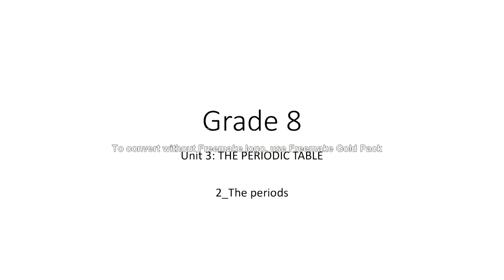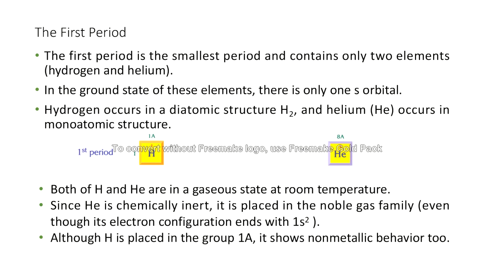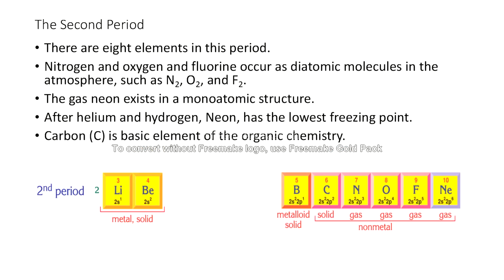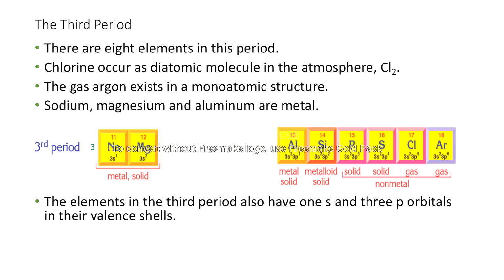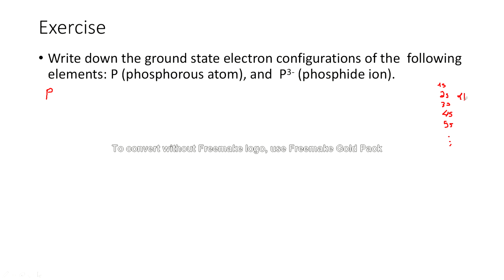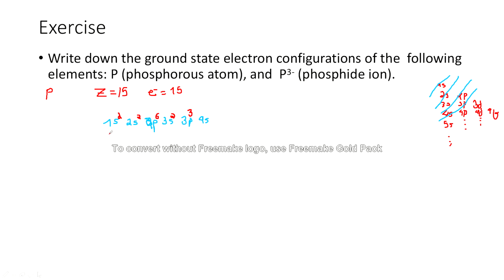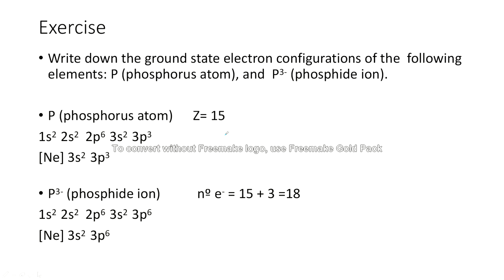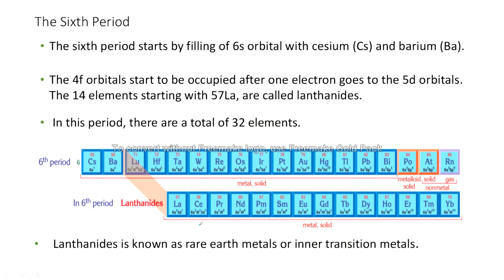8ªC CHEM V2